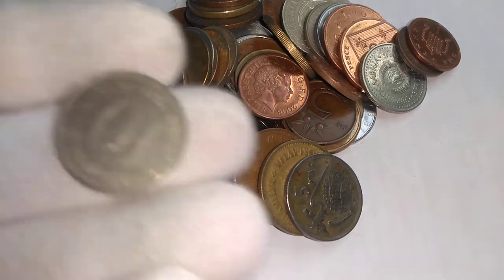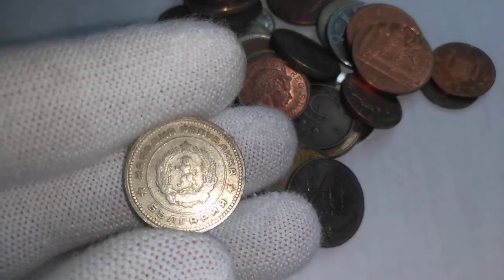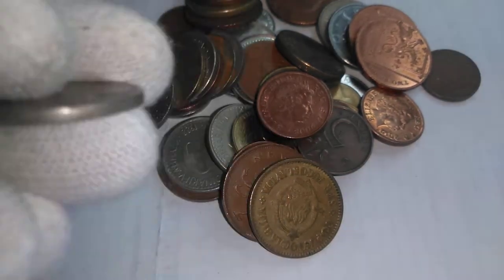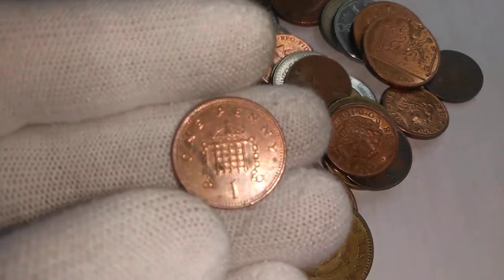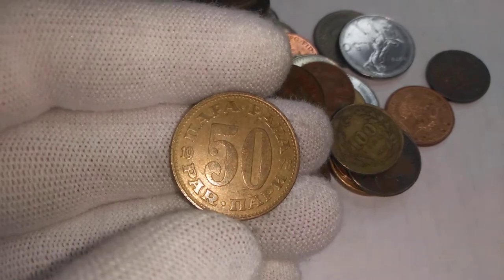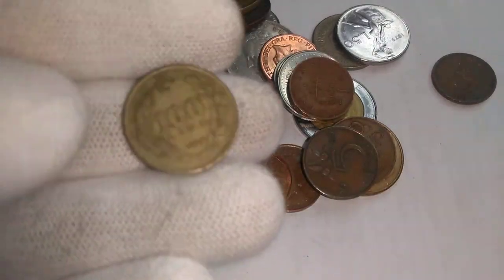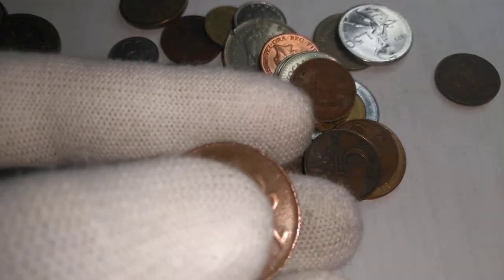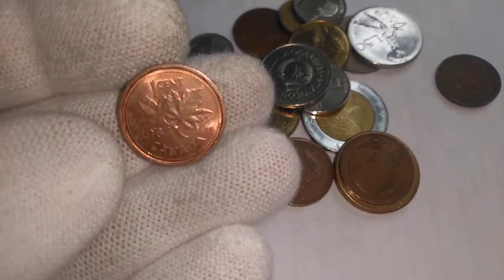(57) Bankbag19 - searching a Bundesbank Bag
A long time ago, when YouTube did not exist and dinosaurs roamed the earth, I bought some Bundesbank bags of obsolete coins to search through. They were fun and when I saw some for sale online again recently, I decided to get another one to try for a video. The bag I got is 10 kilograms of coins, and doing the whole bag at once would be too long a video, so I am going through the bag a handful of coins at a time. This video is the nineteenth of a series.

White gloves are recommended for handling raw coins.

I am from Canada, live in Japan, and collect coins from everywhere.

Sorry, at this time, the coins I am showing are not currently for sale but I hope to sell or maybe even give away the duplicates in the future. Many of the coins you will see in this video can be found on online dealer sights or your local coin dealer, usually in the bargain bins.

Erratum(aka goof-ups): None so far.